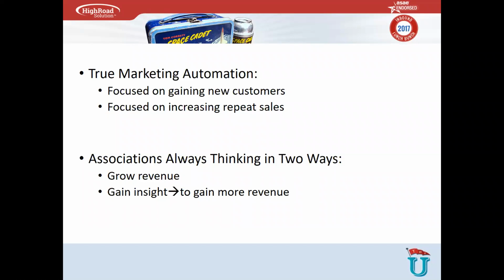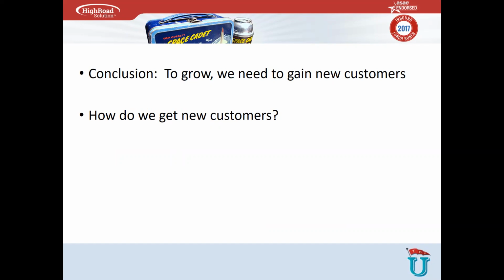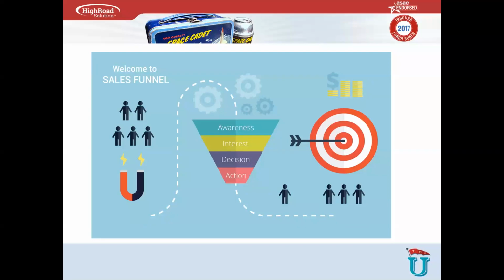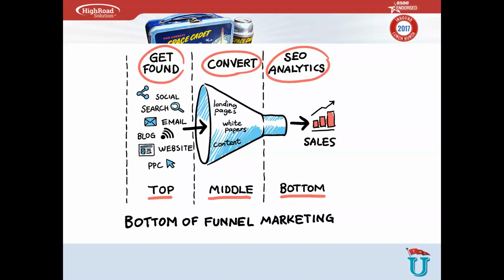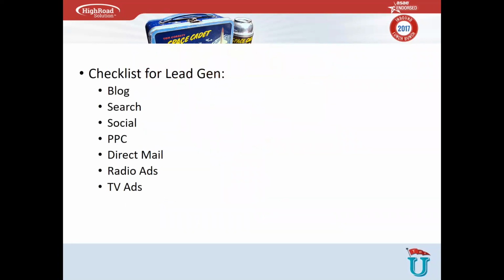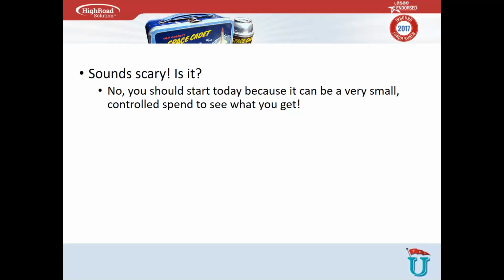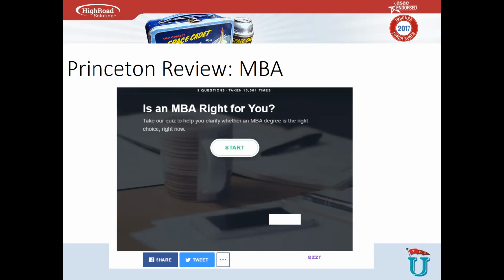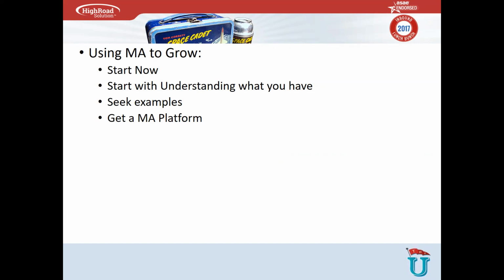April 2017 Inbound Lunch Bunch- Using Marketing Automation to Grown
What do you do when you need to get your message out to people for whom you don't have email addresses? What if you're just seeing flat open rates on email and you need to revitalize your audience? Well, if you're like a growing population of organizations, you're turning to marketing automation to turn your content into leads and gaining a deeper understanding of your members. This month we'll explore the topic of Using Marketing Automation to Grow. Join us for this webinar as we get an overview of how important Marketing Automation is for your organization.